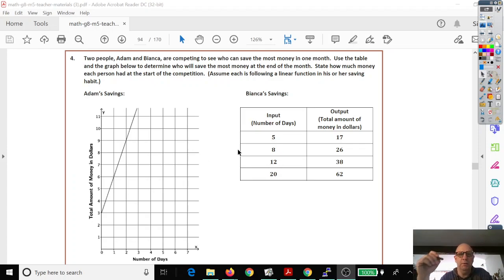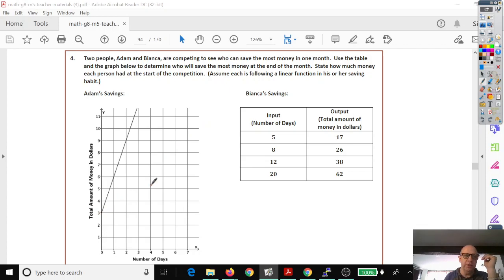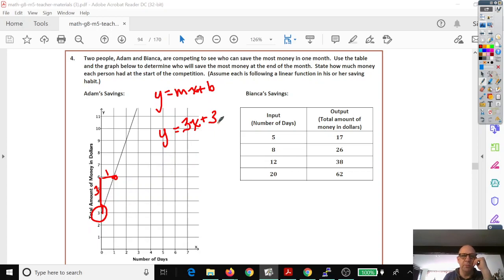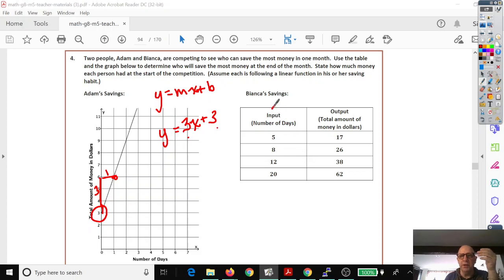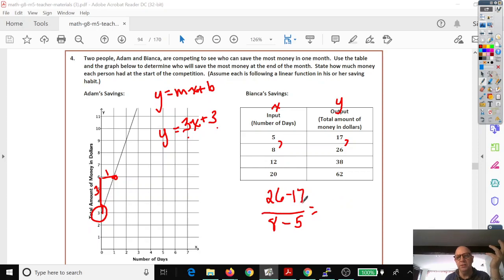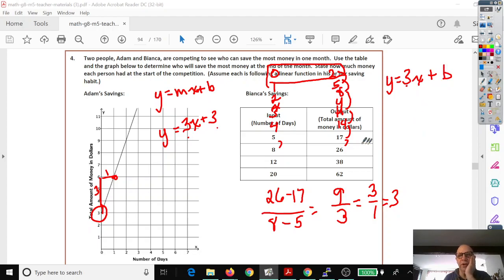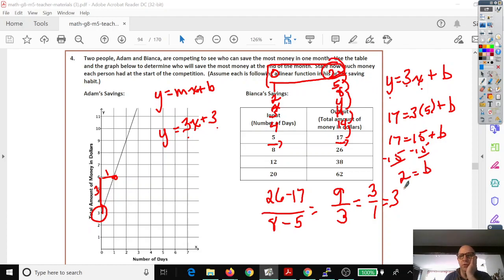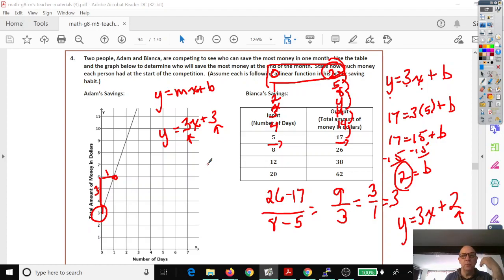Lesson 7 Module 5